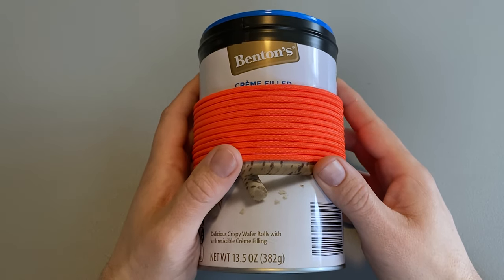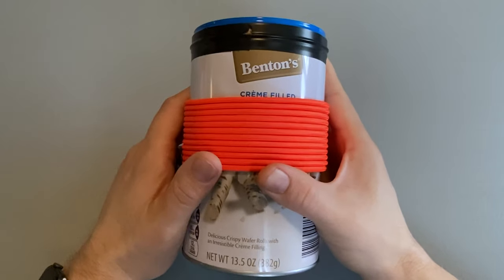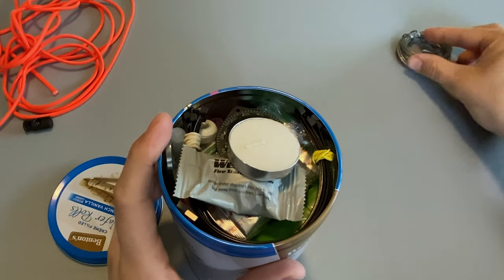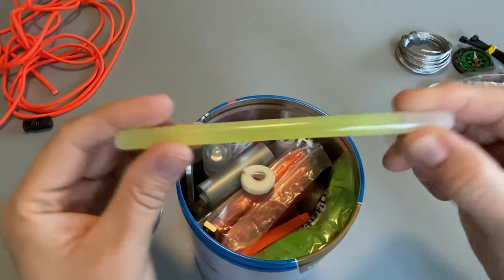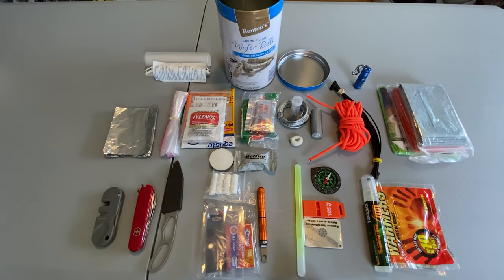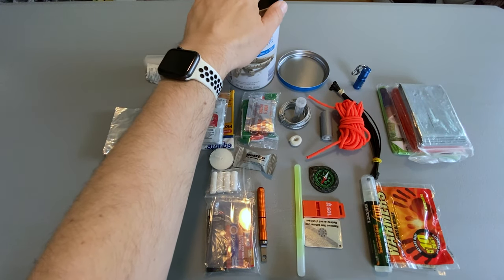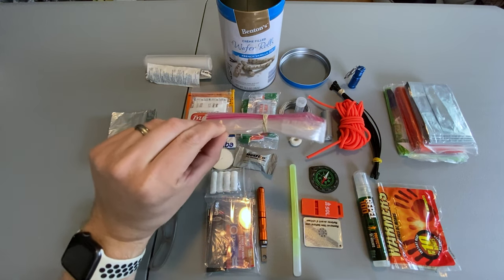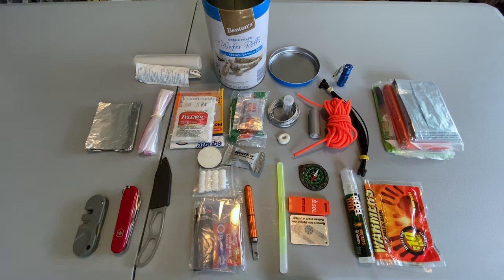Tin Can Survival Kit. Last Ditch Coffee Can Survival Kit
I recently watched a video on Ranger Survival And Field Craft's channel titled "Ultimate Coffee Can Survival Kit".  I thought it was done really well and wanted to challenge myself to make something similar.  So this is my rendition of the ultimate coffee can survival kit!  I tried to include items from all the groups Ranger Survival and Field Craft mentioned in his video.

Here is a list of some of the items featured in my video if you are interested in purchasing them for your own kit.
Kabar Piggyback Knife
Victorinox Camper
SOL Emergency Blanket
Fenix E02R 200 Lumen Rechargeable Flashlight
1L Water bags
UST Signal Mirror
Ferro Rod